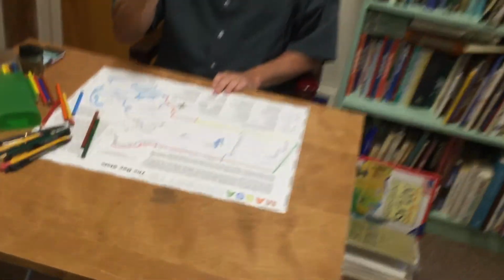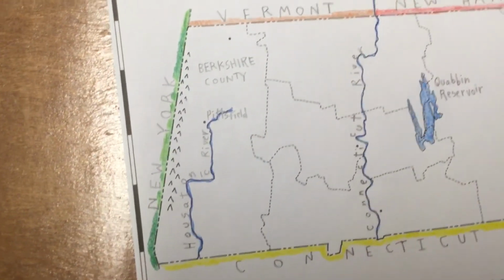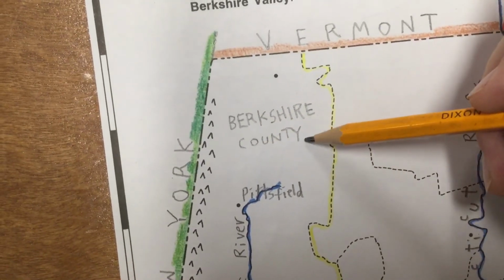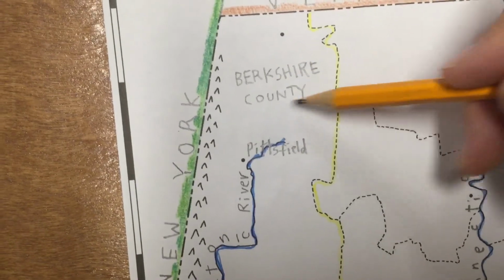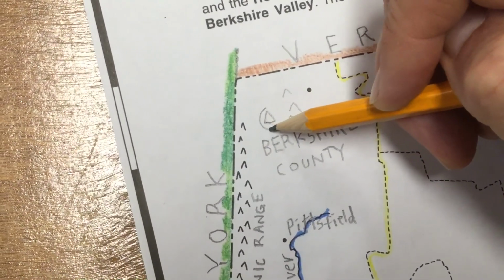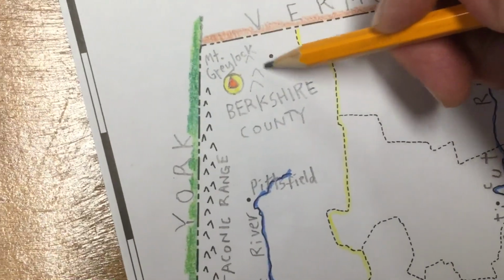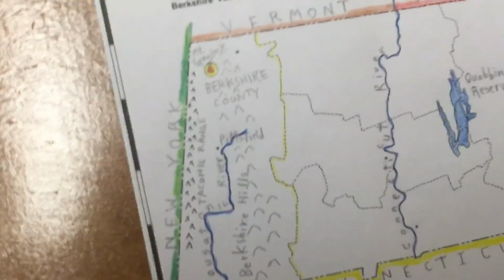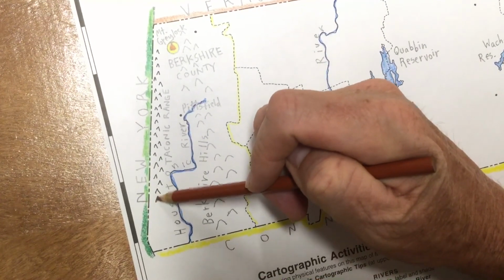Massachusetts State Map Workshop for Distance Learning (5/9)